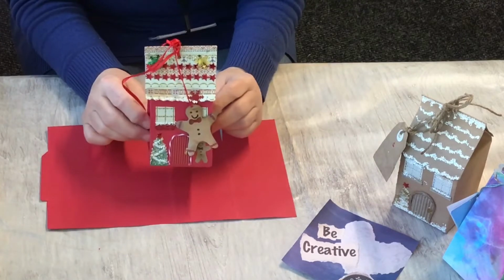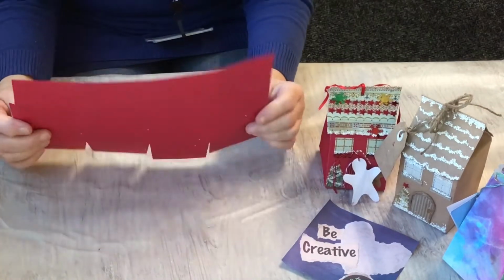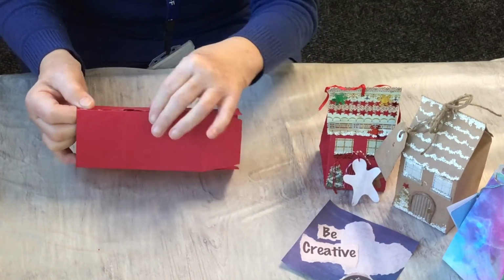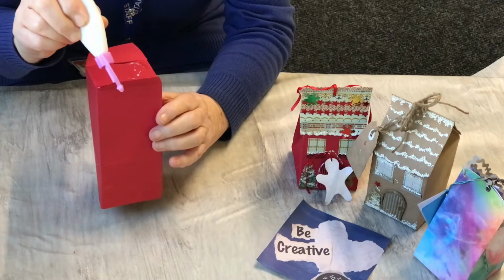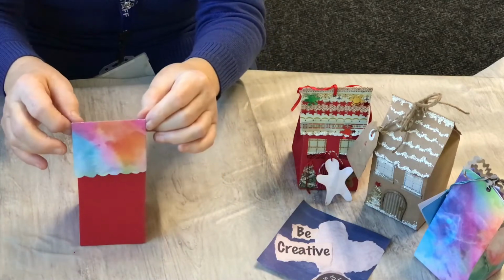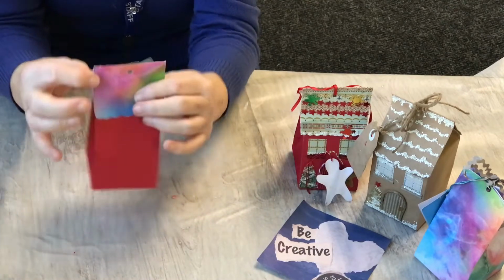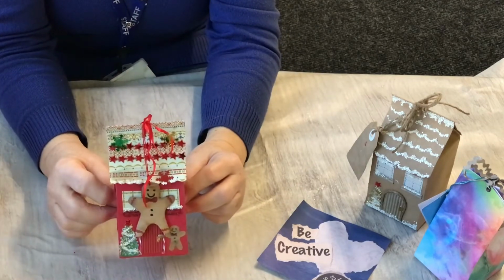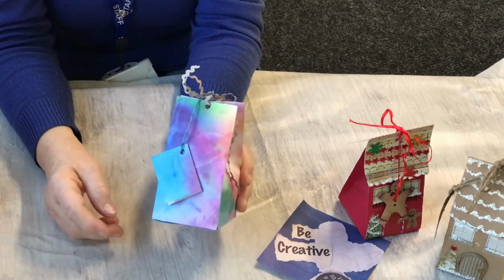Christmas gift bag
Create a craft Christmas gift bag